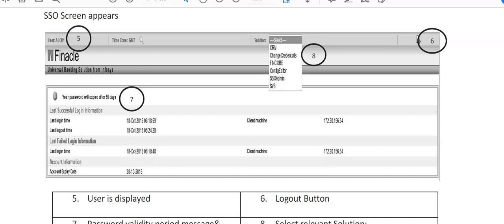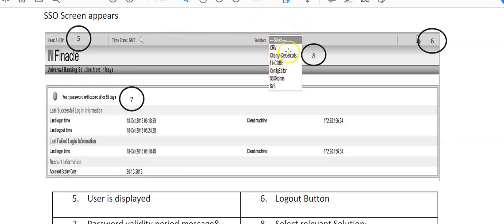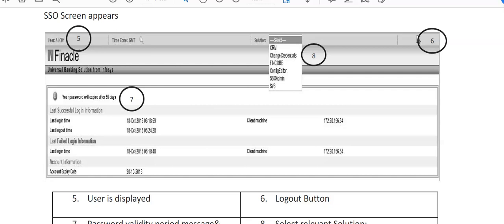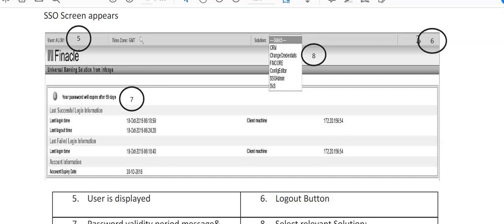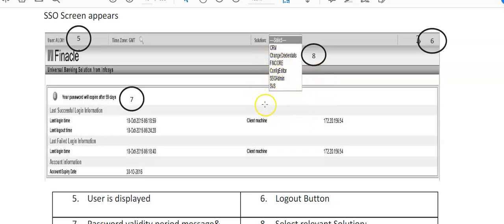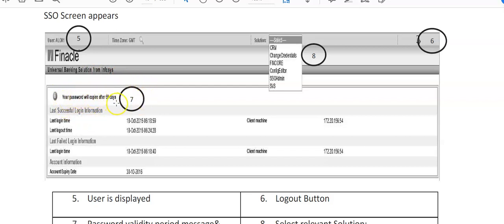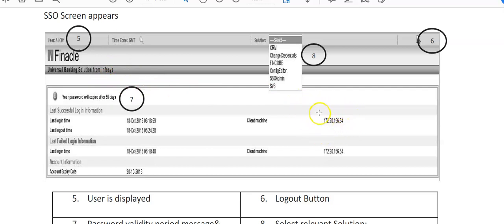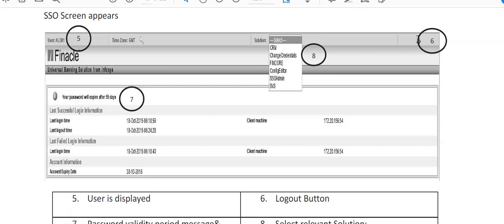INTRO CIF - FINACLE